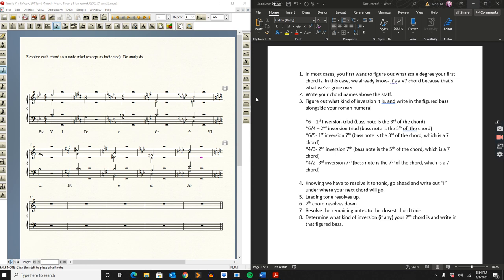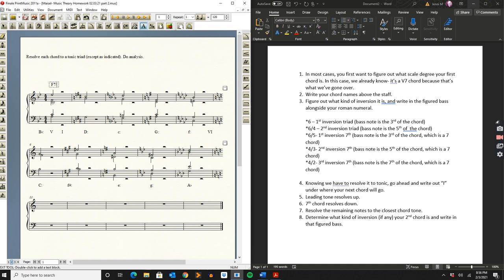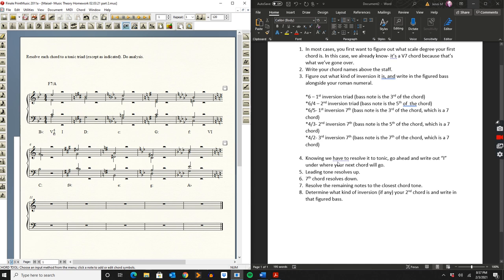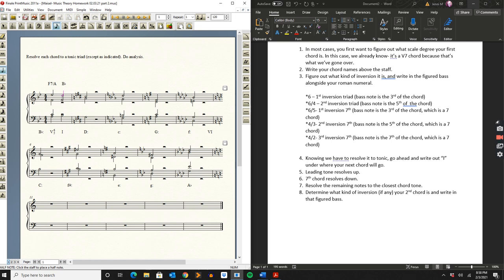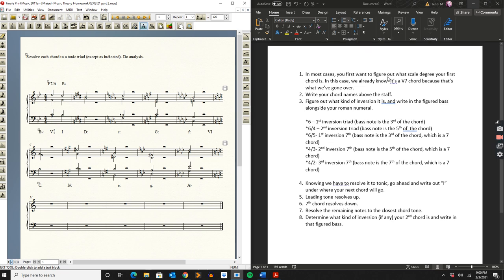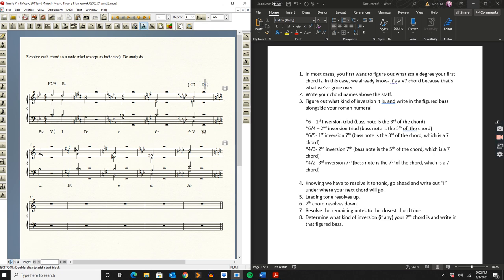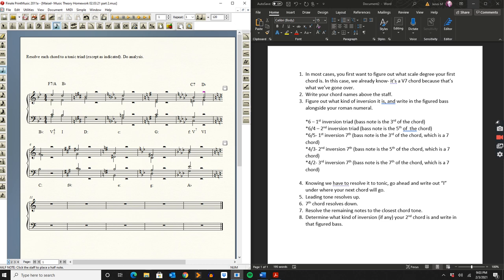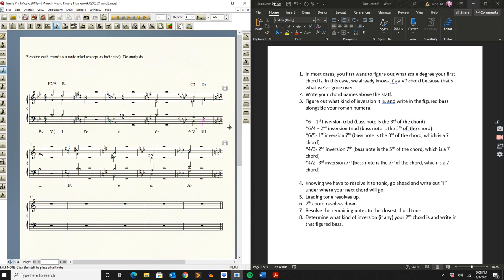Resolving V7 to tonic triads without the given root position I triad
This is a video on how to resolve V7 chords to a tonic triad or VI, without knowing that the I/VI chord is in root position.